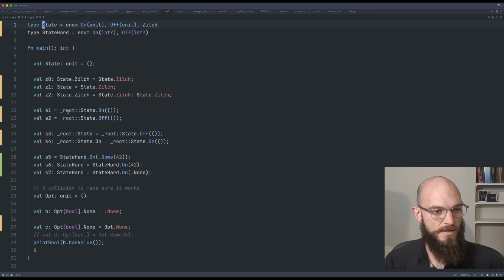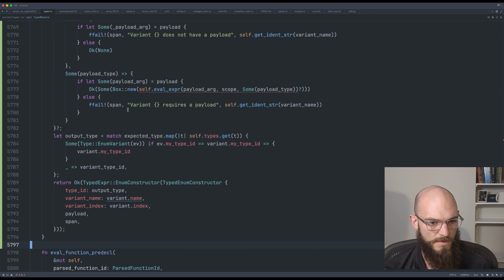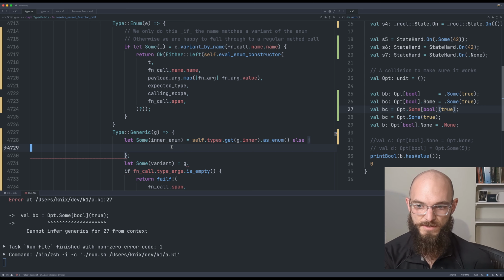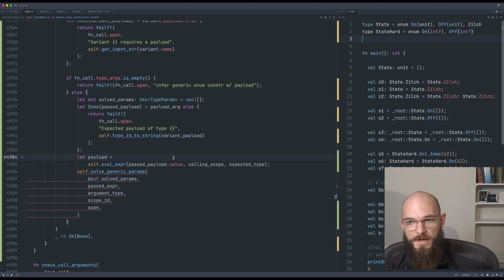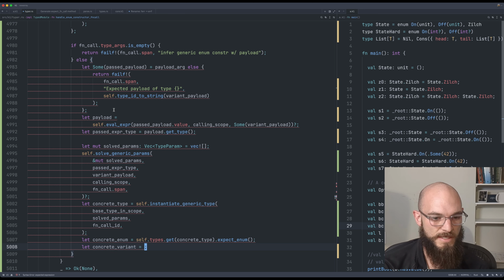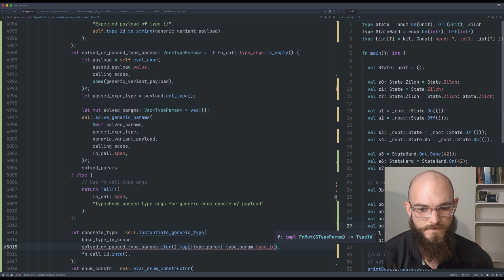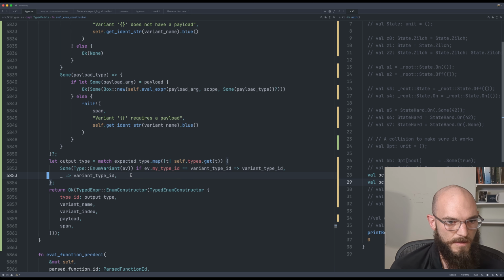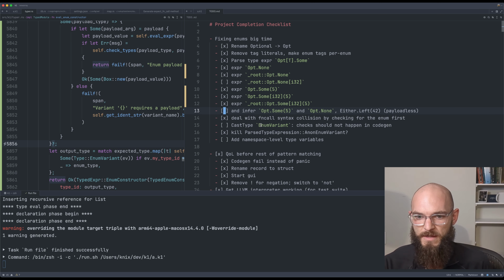Making a programming language - Fixing enums